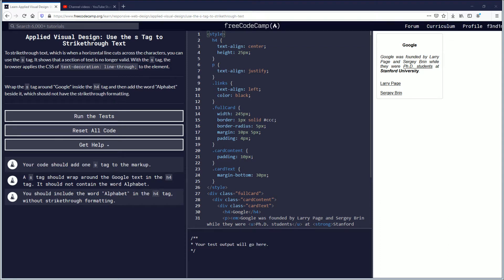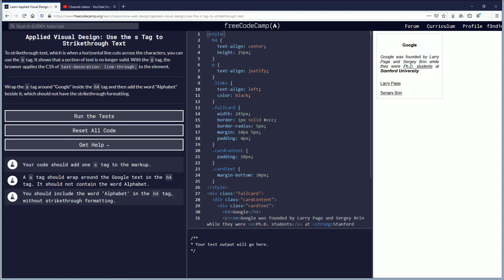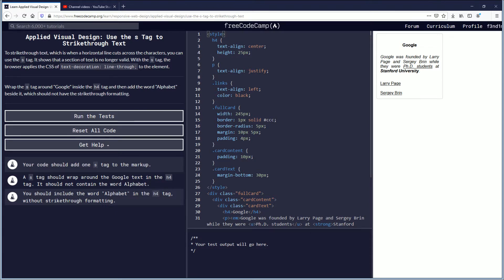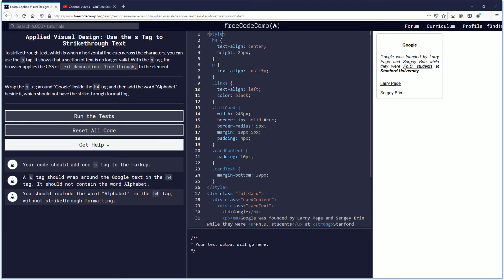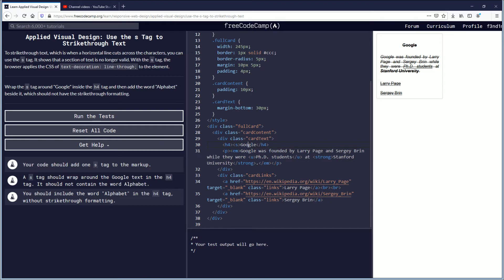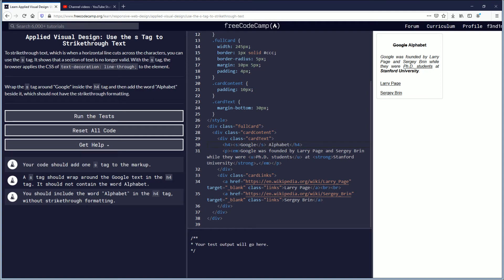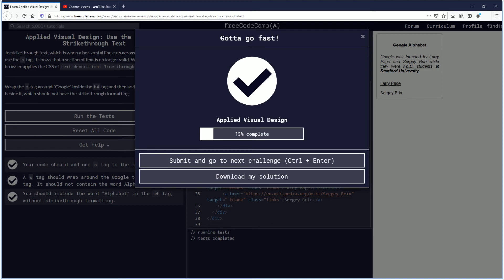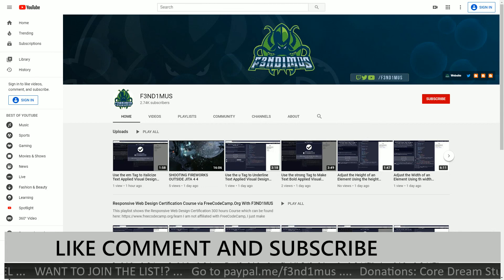Use the s Tag to Strikethrough Text Applied Visual Design via FreeCodeCamp Org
F3ND1MUS

FreeCodeCamp.org not Working with Internet Explorer, Microsoft Edge, Safari, etc.